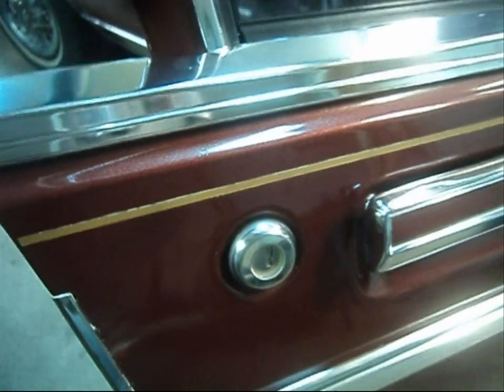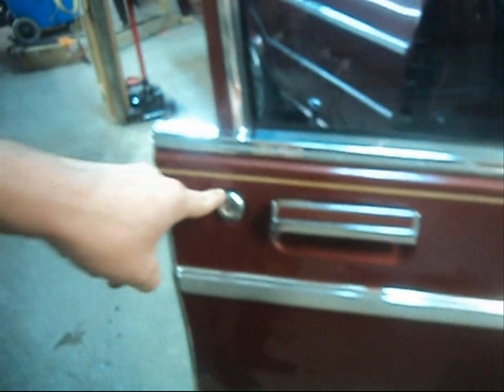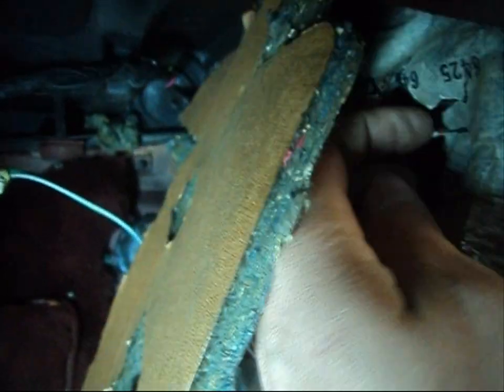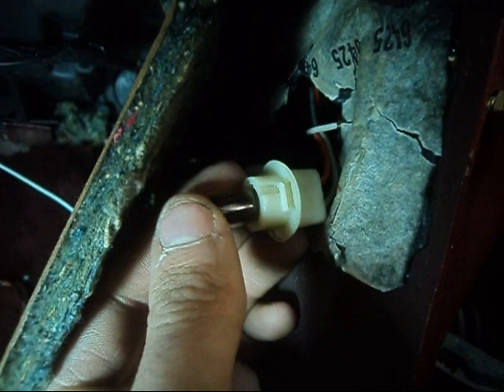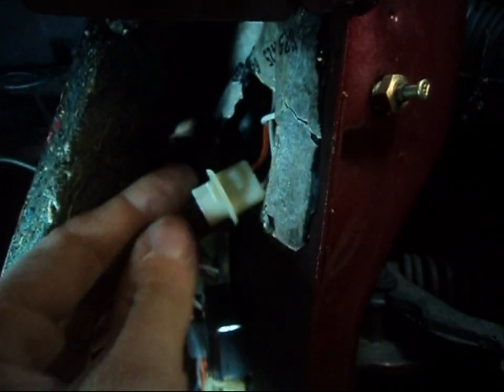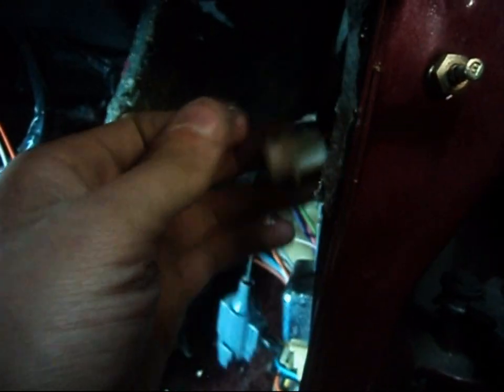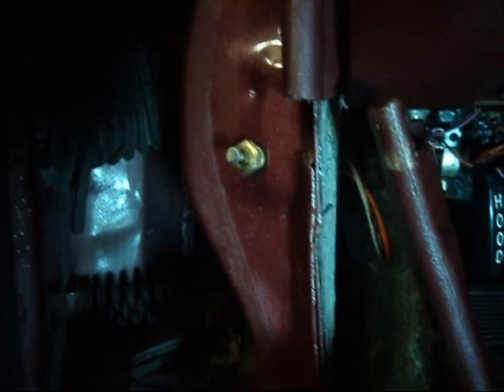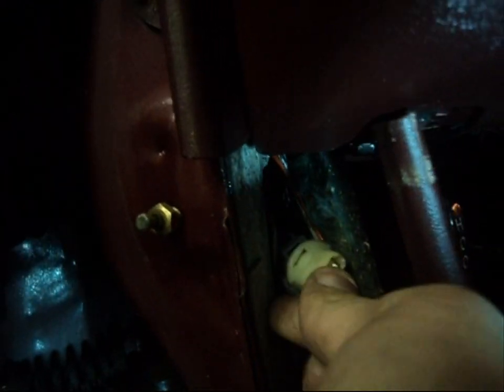GM Illuminated Fiber-Optic Door Lock Cylinder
Did you know some Classic vehicles have a light in them to assist you in finding the lock? Well if your car is equipped with this, there is a good chance the bulb is burnt out. Here's how to change it.